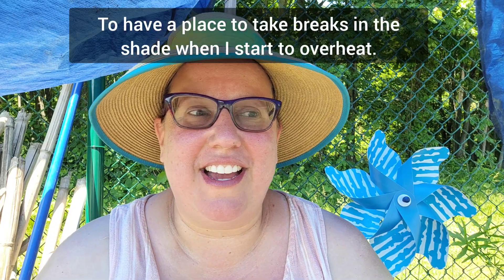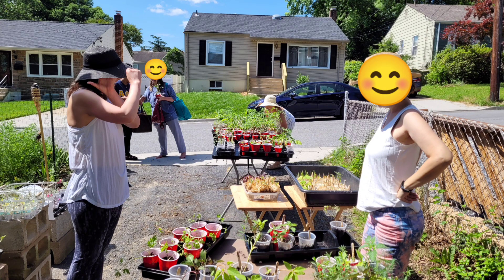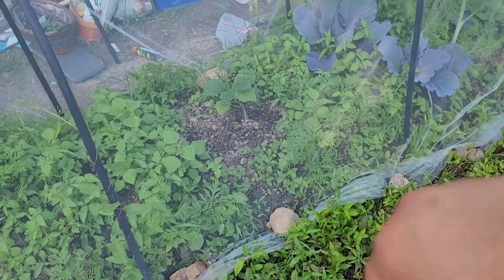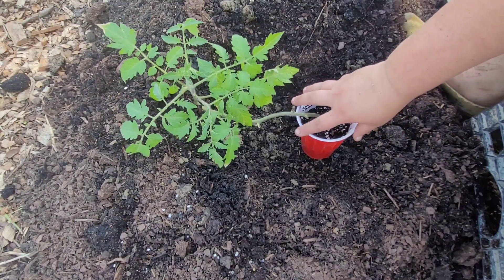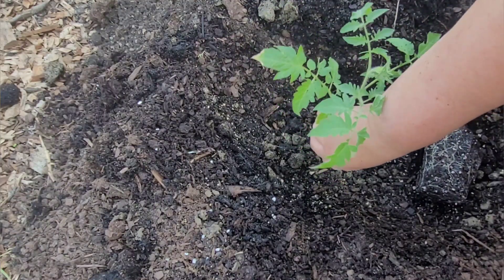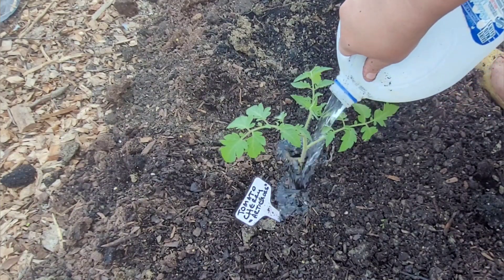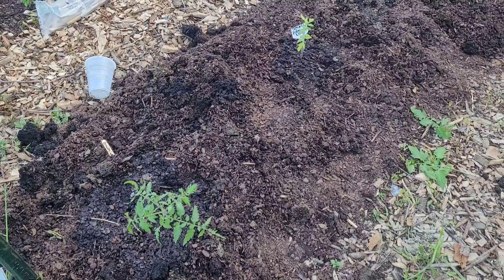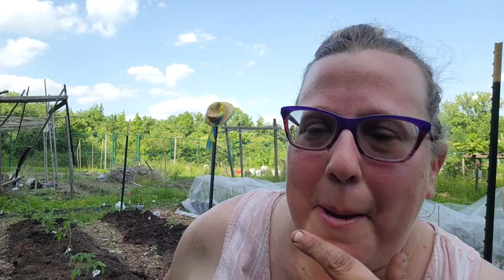Planting wonky shaped winter sown tomatoes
I plant my winter sown tomatoes and give an update on the squash and zucchini that I've planted in my community garden.